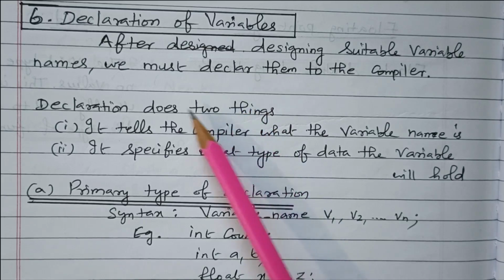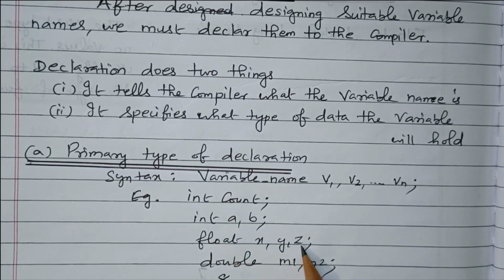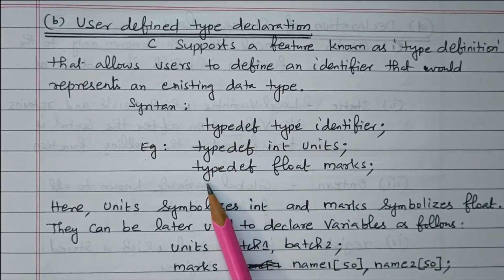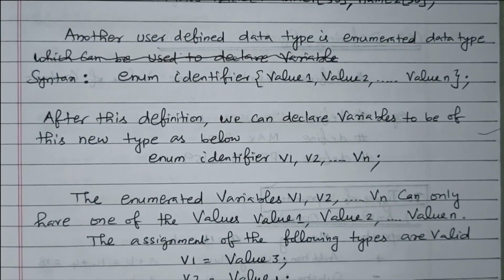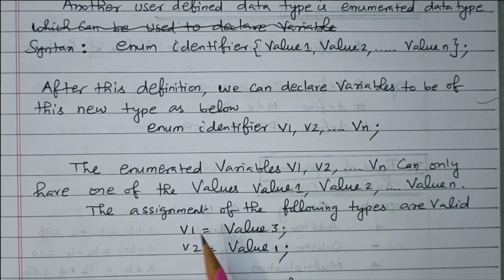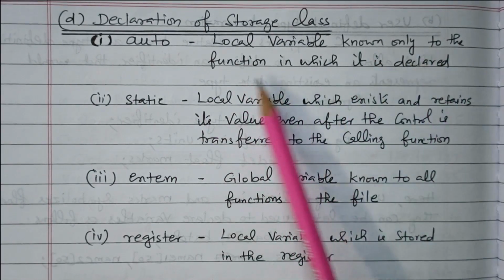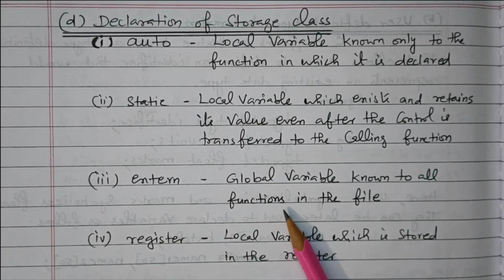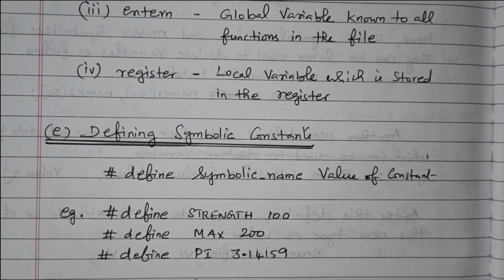06 Declaration of variables C Programming Language